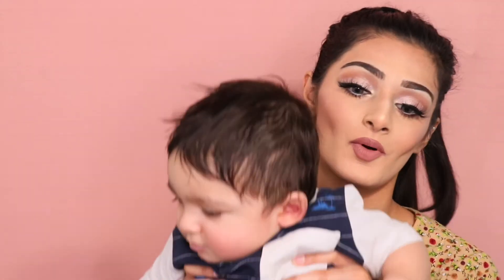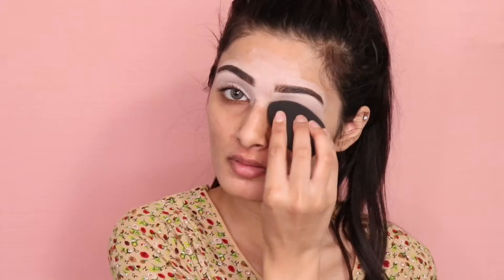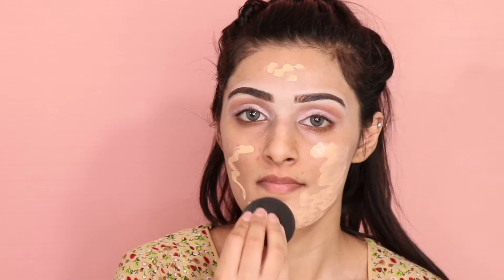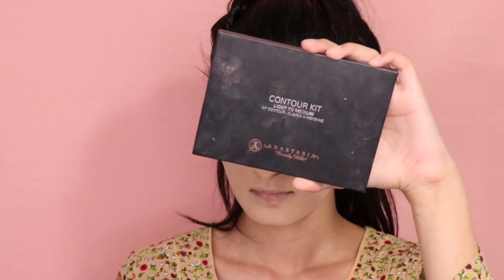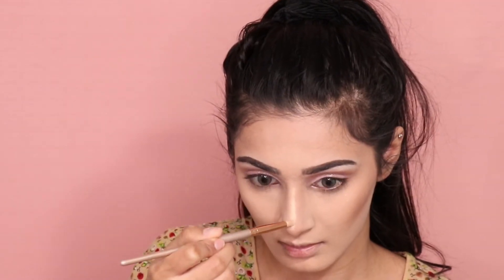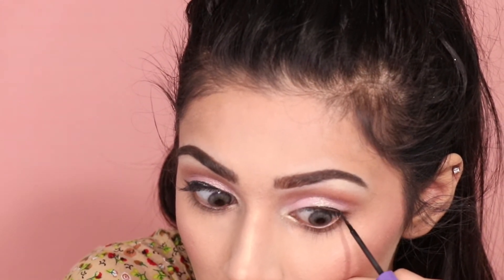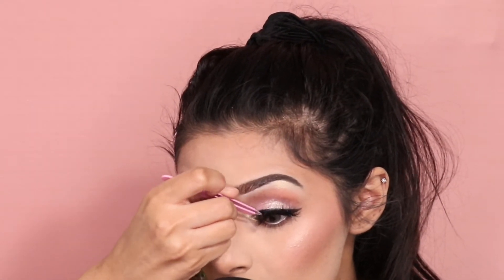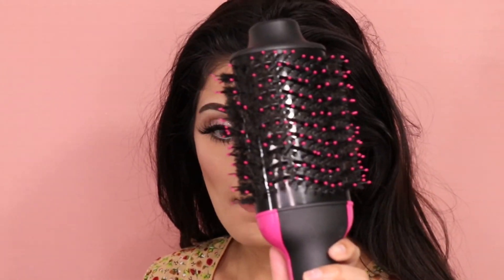GRWM HAIR & MAKEUP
Products used!

Morphe eyebrow pencil

L.A. Girl HD Pro Conceal

Amrezy eyeshadow palette

Bite beauty supercharged foundation

Beauty blender

Covergirl concealer

It cosmetics bye bye pores compressed powder

Benefit 24 hour clear brow gel

Nars cheek palette

Smash box liquid lip in audition

Revlon Pro Collection Salon One-Step Hair Dryer and Volumizer